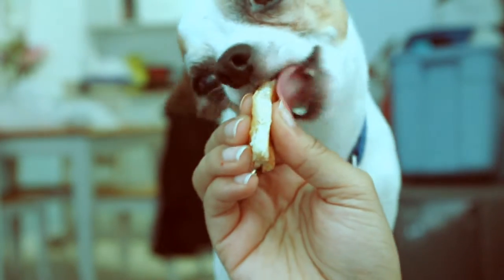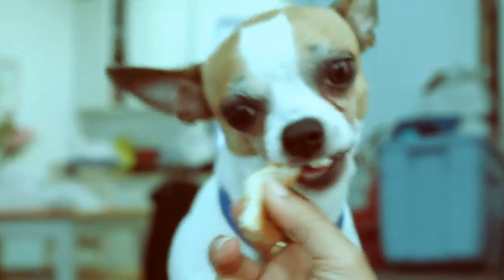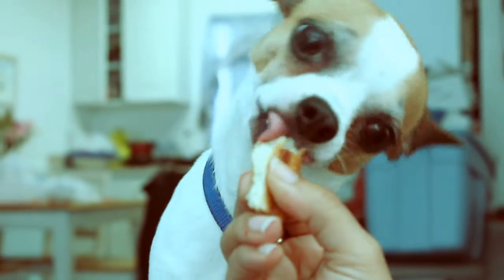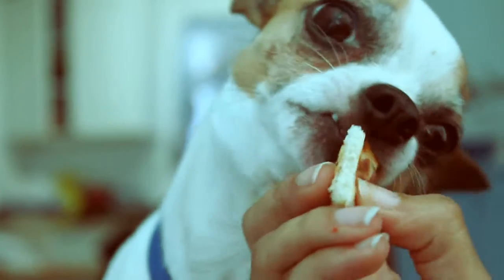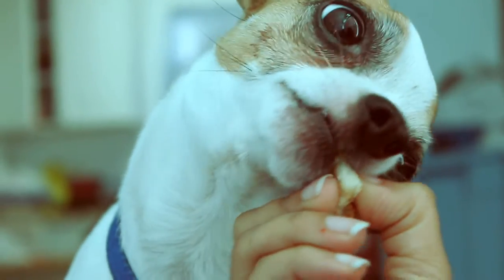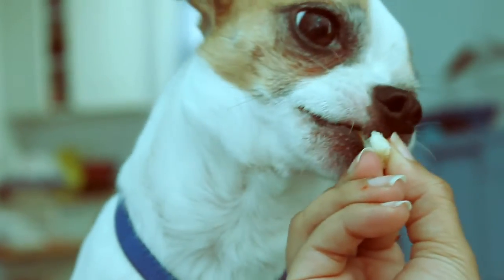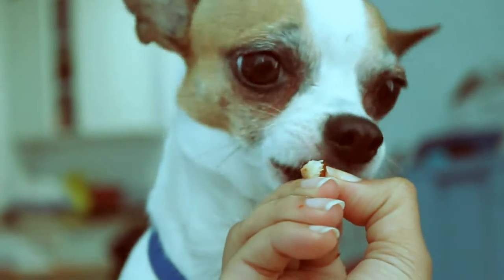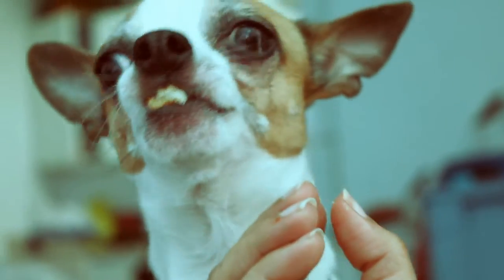Canon Test EF-S 18-55 mm "Mr Obie Eating Pizza Crust" BY MR FLAKOBASS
Testing A Canon...
Mr Obie is a funny character...lol